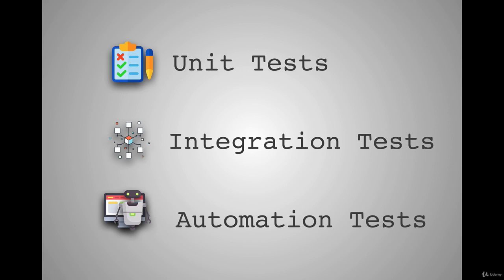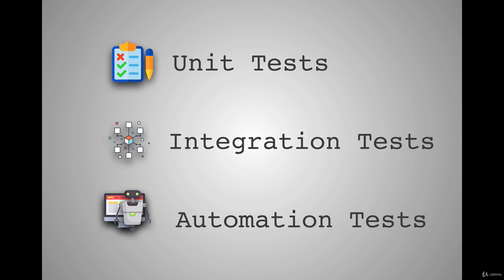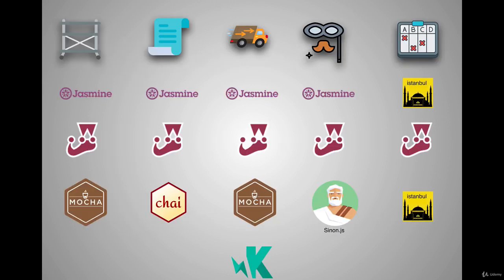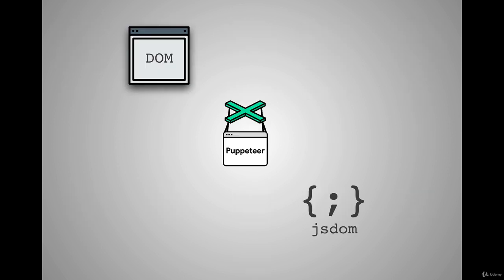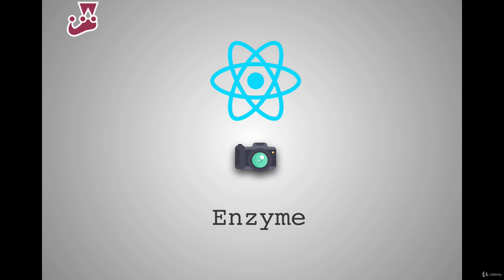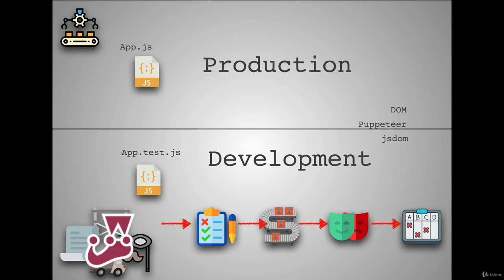6. Testing (28-34)(1)